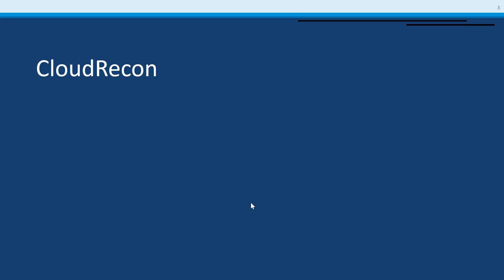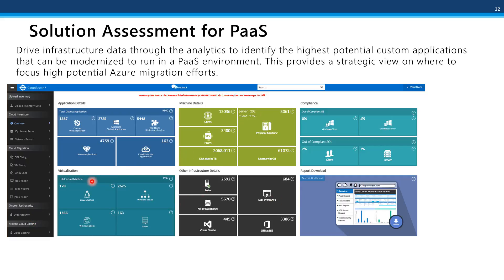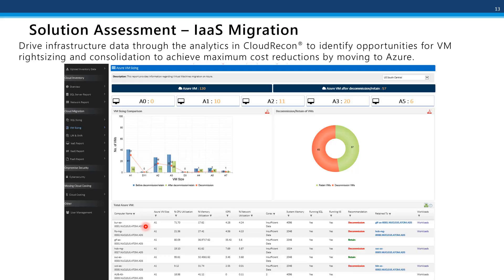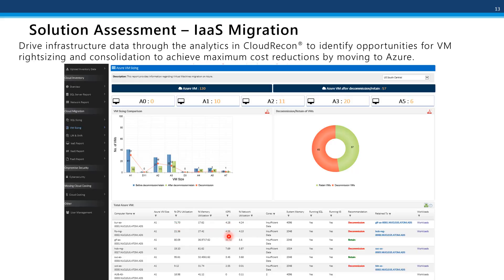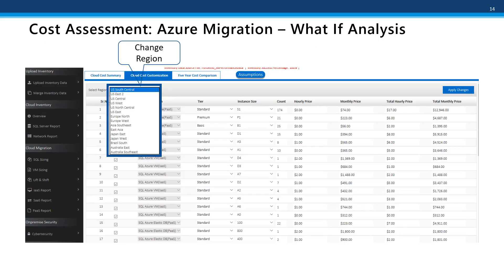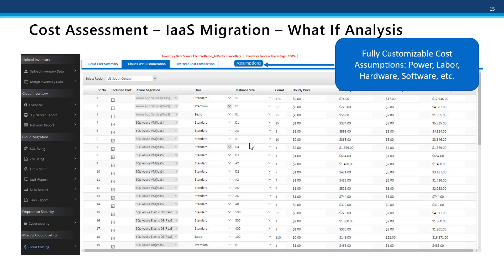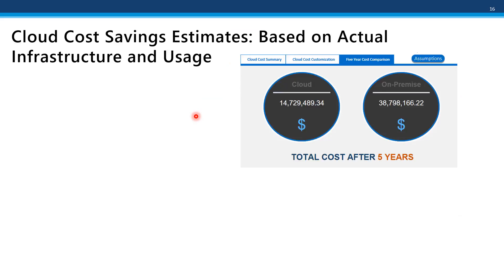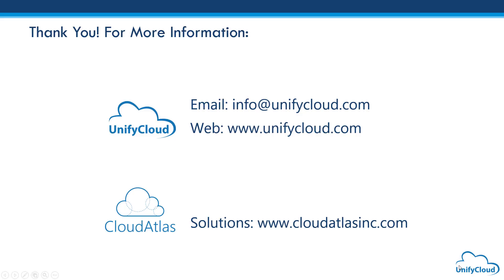CloudRecon Summary - Cloud Migration Assessment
CloudRecon uses customers infrastructure data combined with CloudRecon’s advanced analytics to provide a Cloud Strategy report with detailed recommendations for migrating applications to PaaS, IaaS, and SaaS. Detailed cost analysis using the customers actual infrastructure data (CPU usage, storage, etc.) drives ROI and TCO reports from the Cloud.

CloudAtlas® has developed an integrated suite of Cloud_Migration_Tools for PaaS that assist Enterprises through the application lifecycle. Our solution, technology, and architecture is proven on Azure at the largest enterprises.